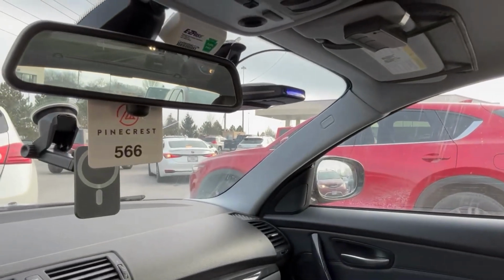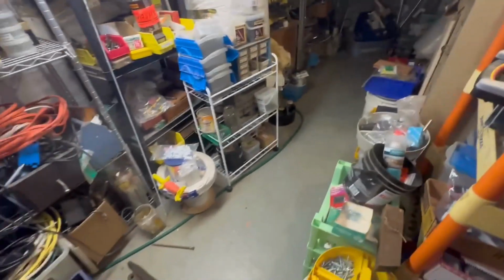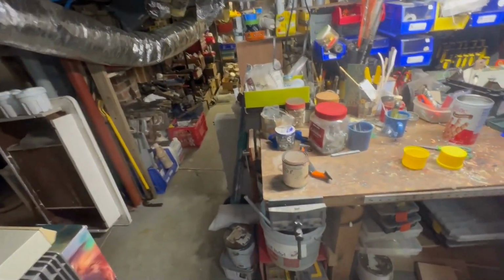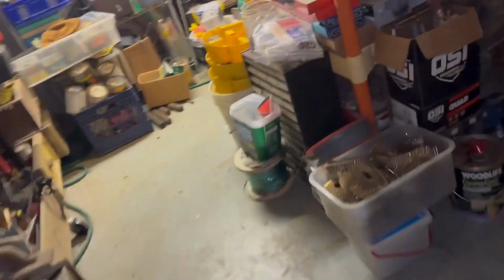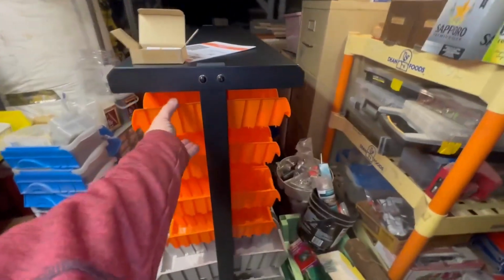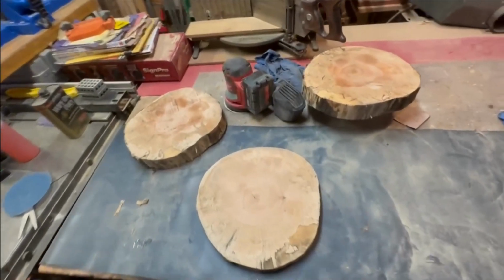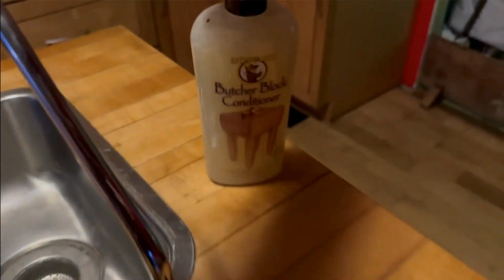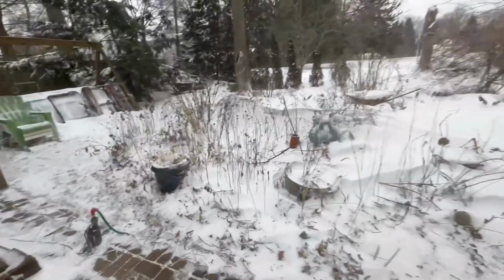Week 5, December 2022 A dad.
Just the life of a dad.